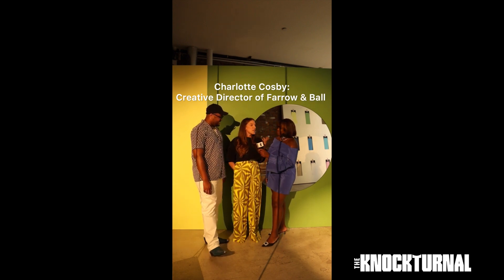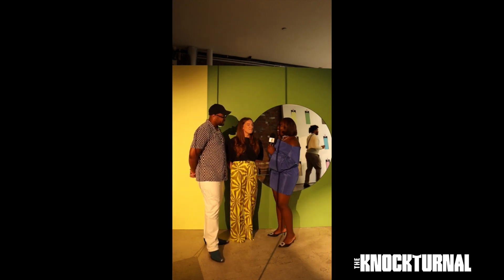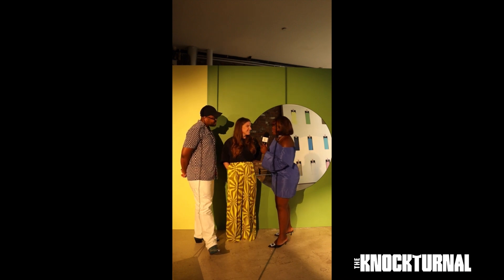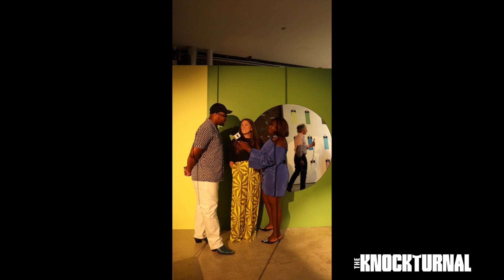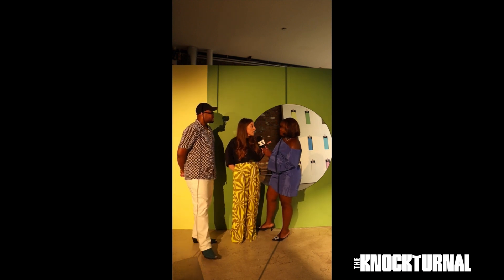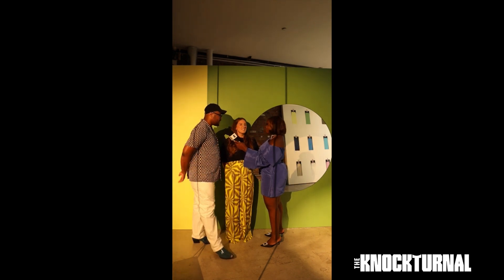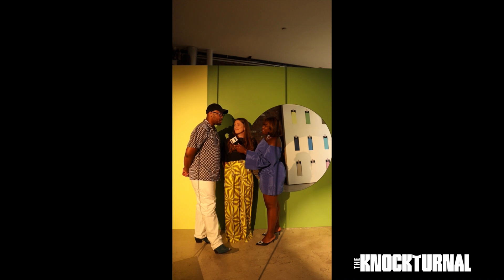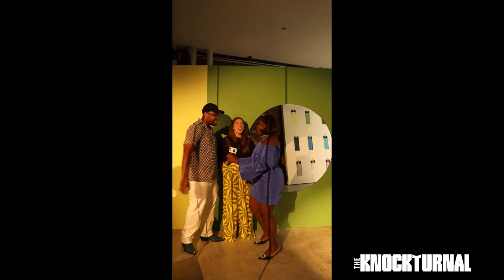Christopher John Rogers & Farrow & Ball Charlotte Cosby Creative Director Talk Their New Collab